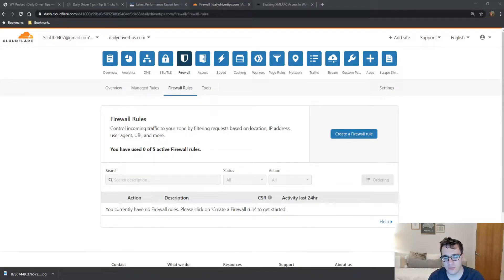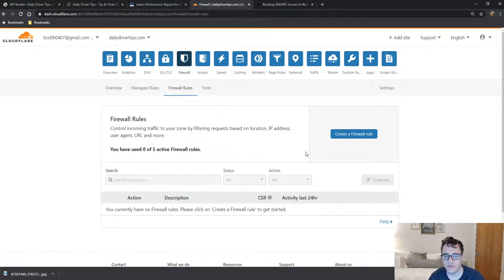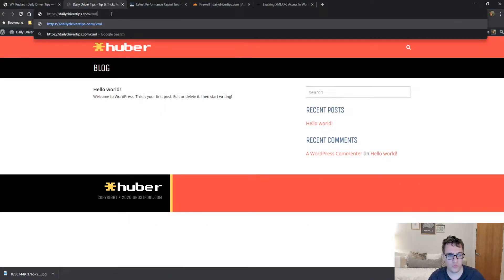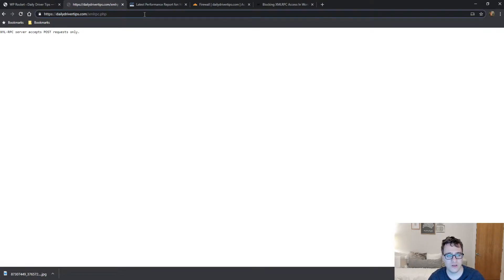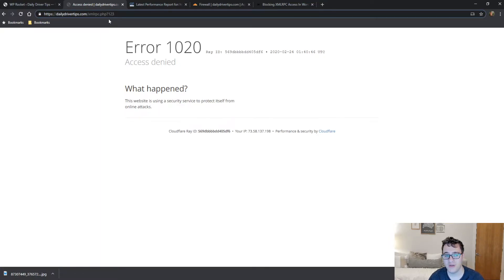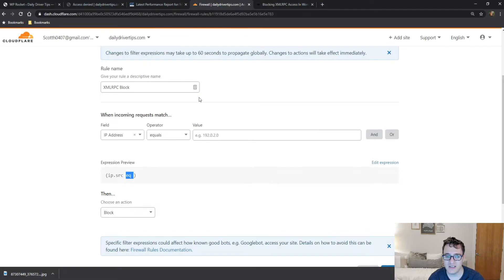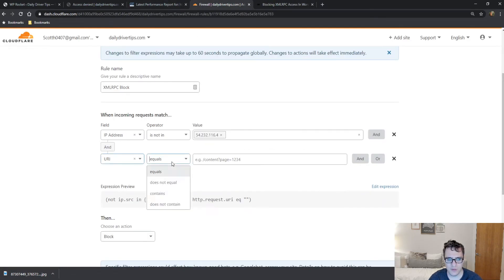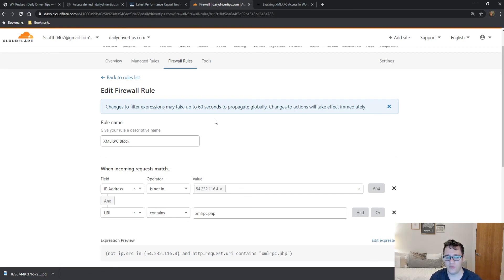How To Use CloudFlare To Block XMLRPC.php Spam In WordPress & How To Whitelist JetPack From It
XMLRPC receives a lot of hits on every website every day. Even if you have this functionality disabled your server is still getting hammered this CloudFlare rule can protect your XMLRPC.php file, saving server resources while allowing Jetpack to function.

Link to blog post covering jetpack IP addresses.